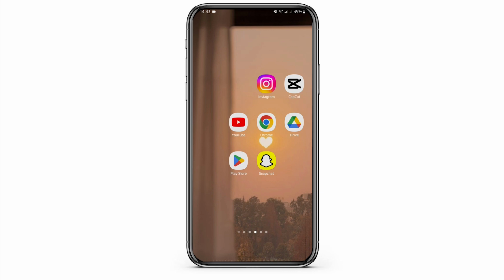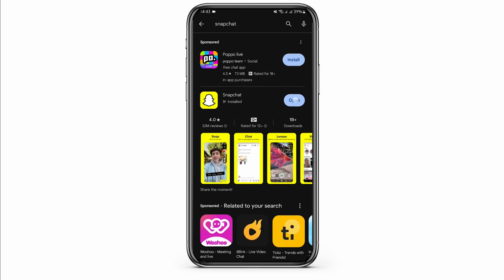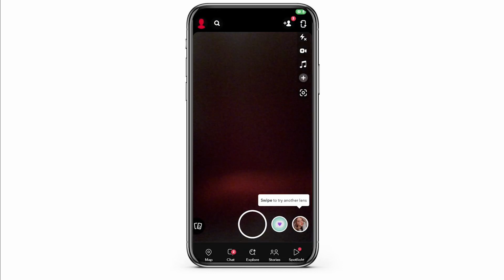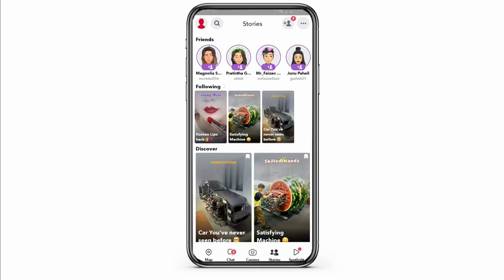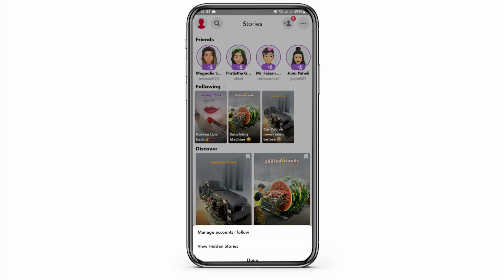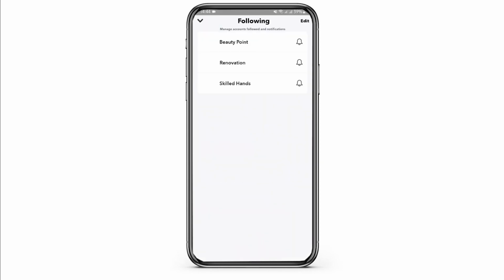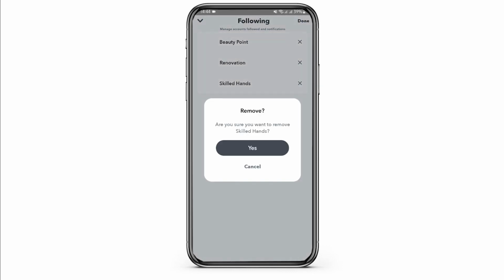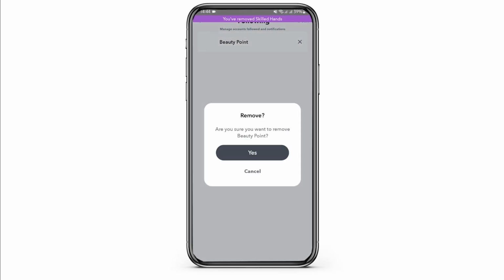How To Unsubscribe EVERYONE On Snapchat (2024)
Tutorial On How To Unsubscribe EVERYONE On Snapchat (2024)!

 Welcome to Official Help Desk! In this tutorial, we'll guide you through the process of unsubscribing from everyone on Snapchat in 2024. If you're looking to clean up your Snapchat subscriptions or start fresh, this guide will help you accomplish that.

In this tutorial, we'll cover:
- The reasons why you might want to unsubscribe from everyone on Snapchat.
- Step-by-step instructions on how to unsubscribe from all your Snapchat friends and subscriptions.
- Tips for managing your Snapchat contacts and subscriptions more efficiently in the future.
- Exploring additional features and options for organizing your Snapchat connections.

📱 Timestamps:

0:00 - Introduction
0:05 - How To Unsubscribe EVERYONE On Snapchat (2024)
0:15 - Step-by-Step Unsubscription Process

Please note: Unsubscribing from everyone on Snapchat will remove them from your friend list, and individual results may vary based on your device and Snapchat app version.